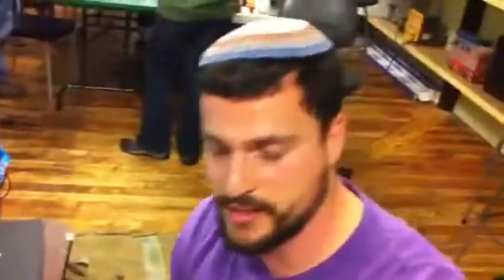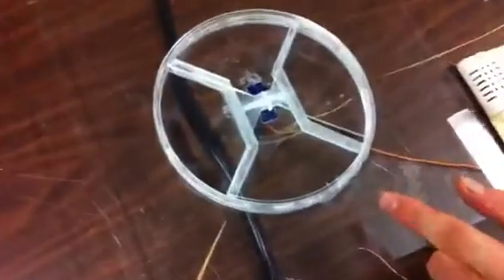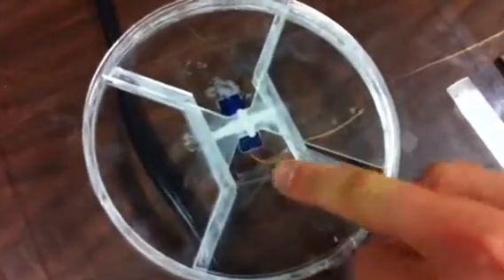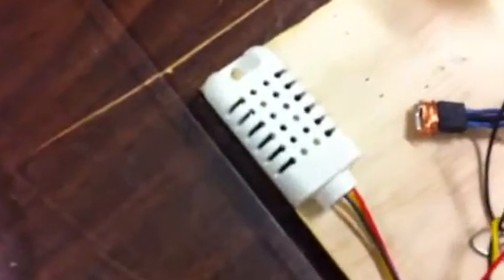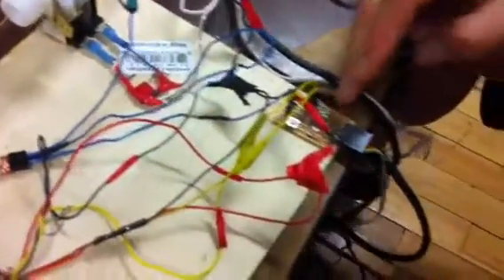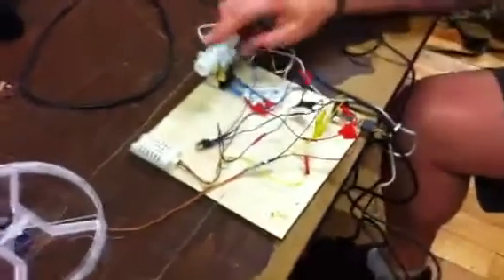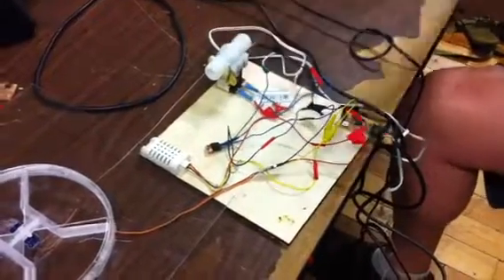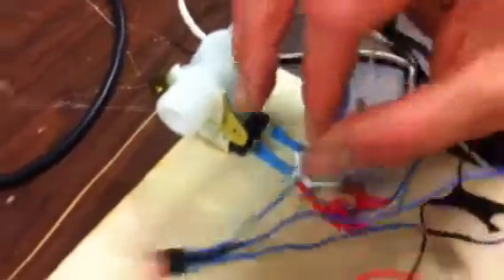FAB Arduino Greenhouse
Integrated temperature and irrigation control system for a greenhouse.